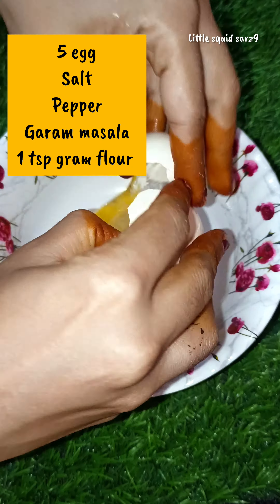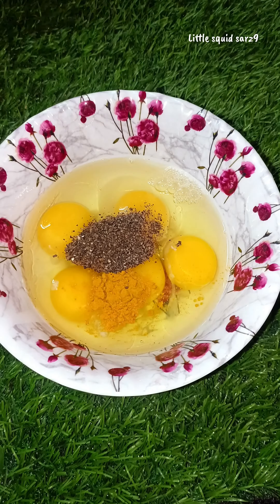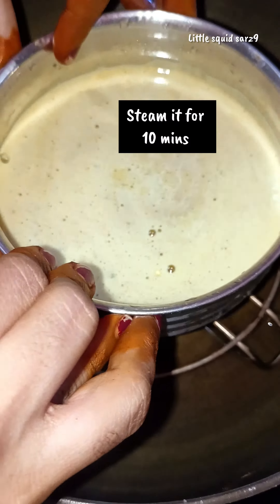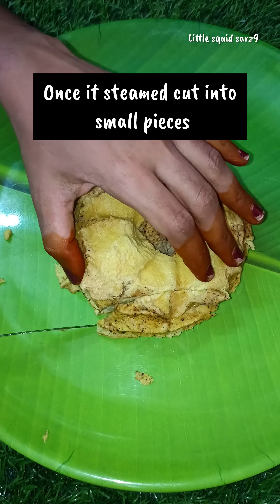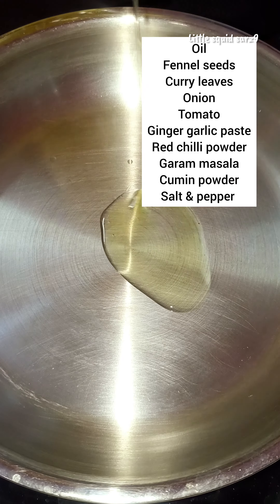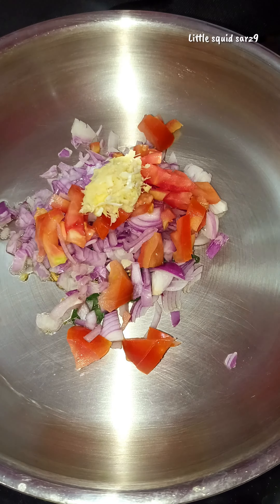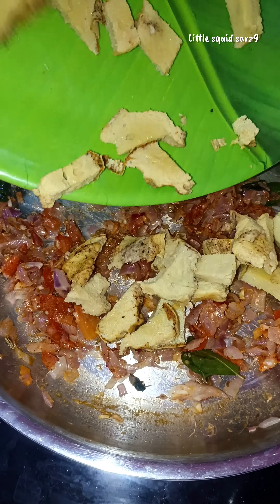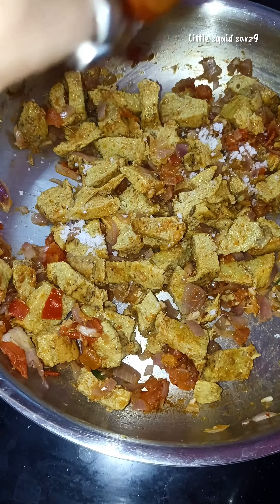Steamed egg chukka recipe